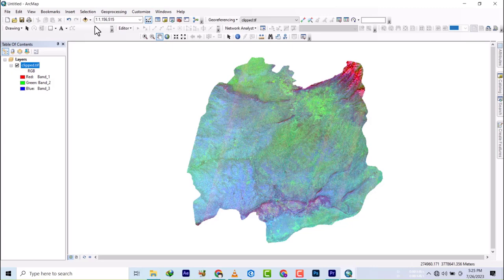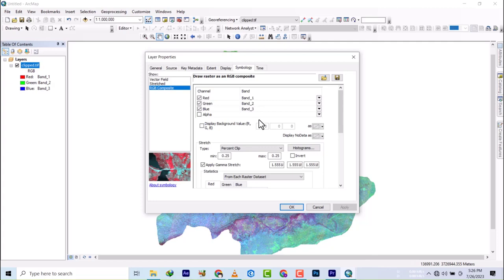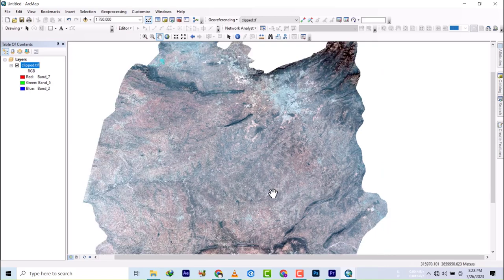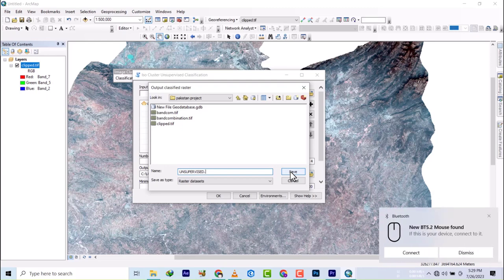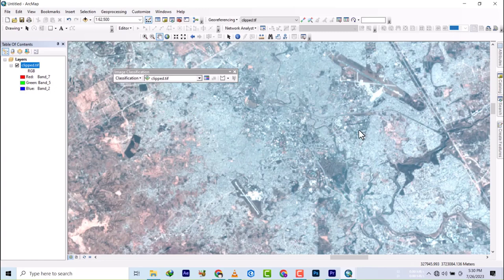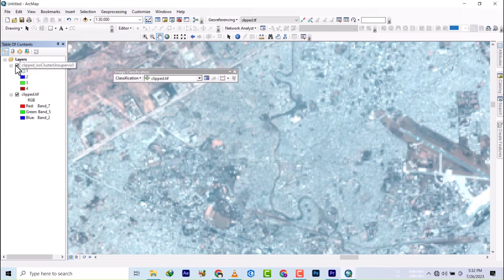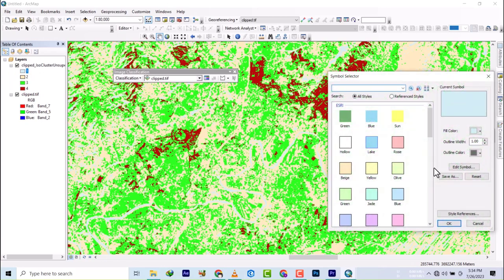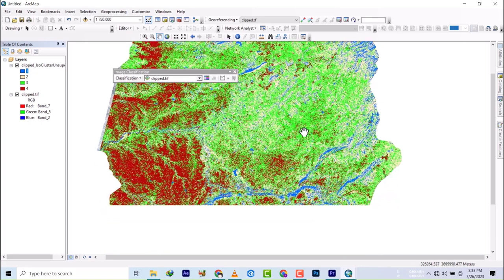ARCGIS DESKTOP: UNSUPERVISED CLASSIFICATION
this video shows how to perform unsupervised classification using arcgis desktop.